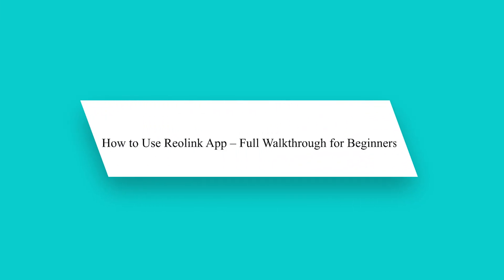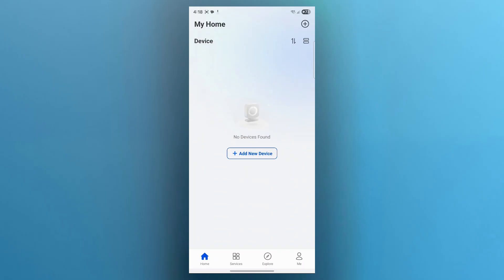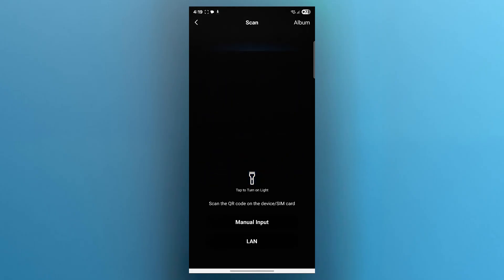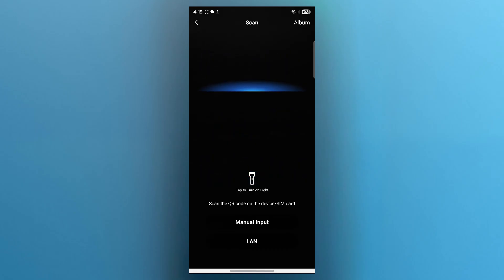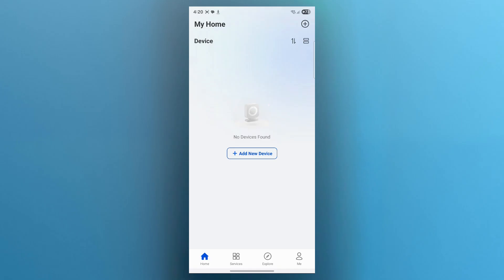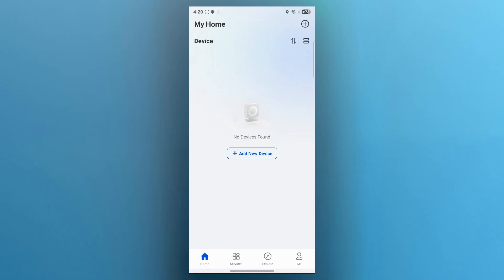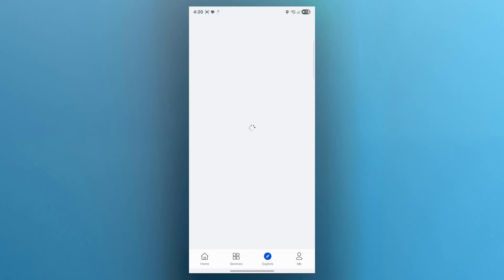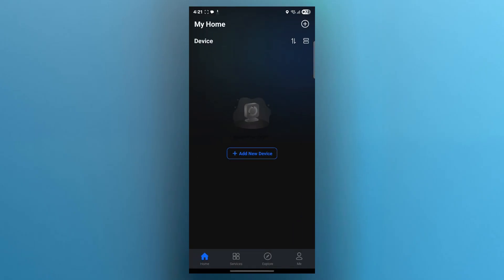New! How to Use Reolink App – Full Walkthrough for Beginners🎥 | Guide to Navigate, Set Up & Monitor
New! How to Use Reolink App – Full Walkthrough for Beginners (2025)
📱🎥 | Step-by-Step Guide to Navigate, Set Up & Monitor with Ease

New to the Reolink app in 2025? In this video, I’ll walk you through the complete Reolink app setup—how to add your cameras, access live views, customize alerts, and manage your recordings right from your phone, step by step.

✅ What You’ll Learn in This Reolink App Tutorial:
📲 How to Download and Set Up the Reolink App
🔗 Adding Cameras Using QR Code or Device ID
🎥 Accessing Live View and Playback Features
🔔 Customizing Push Notifications and Motion Alerts
⚙️ Managing Recordings, Storage, and App Settings

⏳ Timestamps & Video Chapters:
0:00 Intro – Why the Reolink App is a Must-Have in 2025
0:45 Step 1: Downloading and Installing the App
1:30 Step 2: Adding and Connecting Your Reolink Cameras
2:50 Step 3: Exploring Live View and Playback Options
4:00 Step 4: Setting Up Motion Alerts and Push Notifications
5:00 Step 5: Managing Storage, Recordings, and Settings

💡 Why Watch This Reolink App Walkthrough?
✅ Learn the Reolink app’s features quickly and step by step
✅ Set up live view, playback, and alerts like a pro
✅ Perfect for first-time users and DIY security setups
✅ Understand how to manage your cameras from anywhere

✅ New Reolink camera owners
✅ DIY home and small business security installers
✅ Mobile users who want simple camera management
✅ Anyone setting up remote access and motion alerts

❤️ Found This Walkthrough Helpful?

Follow me for more home security guides, Reolink setups, and mobile monitoring tips!